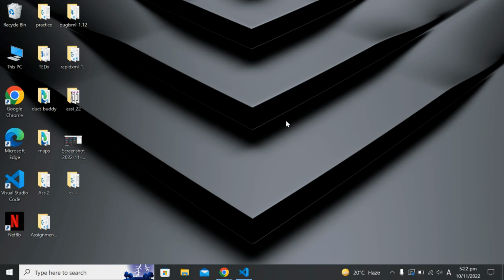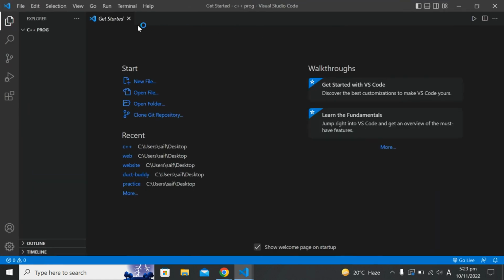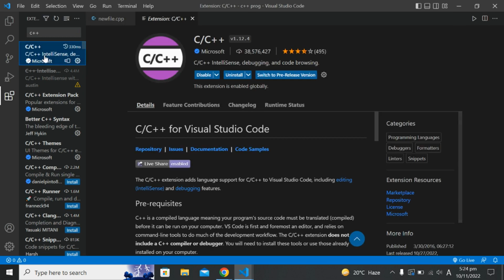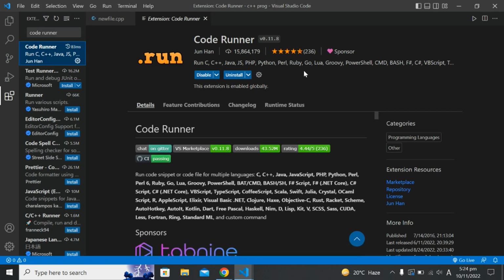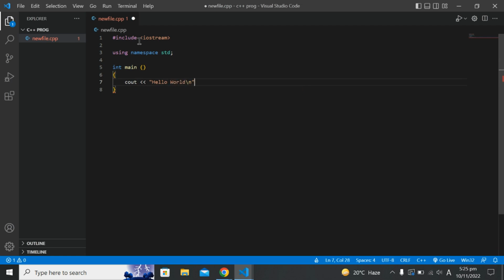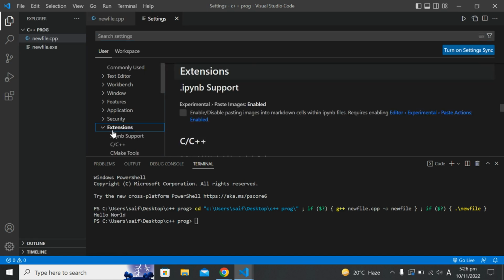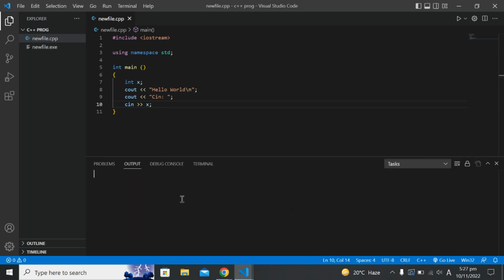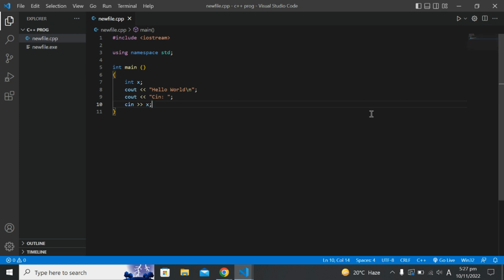Setting up Visual Studio Code for c++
We have installed vs code and MinGW in previous videos. You can check it out.